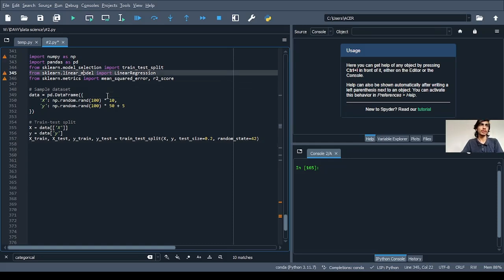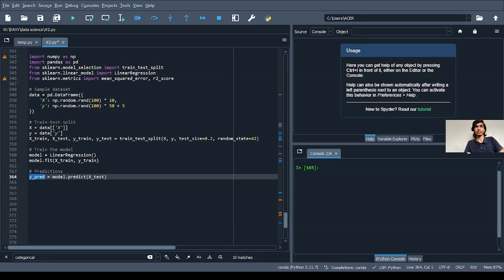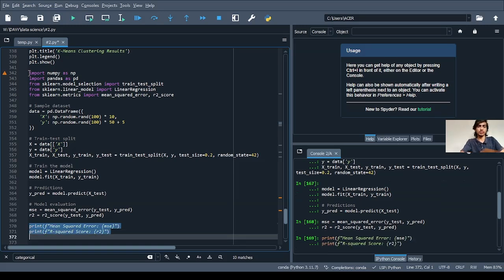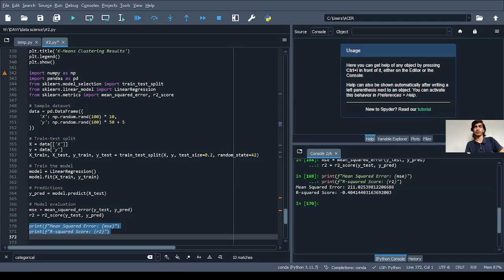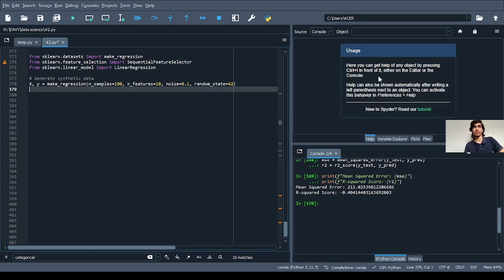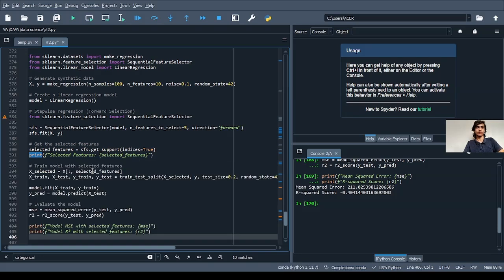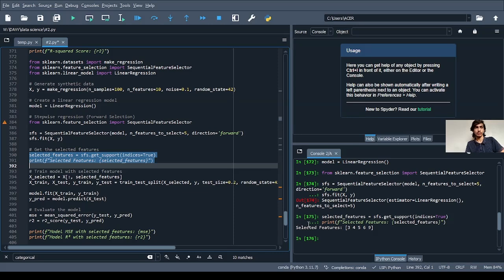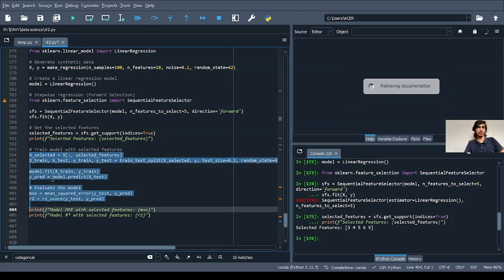REGRESSION MODELLING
1. Demonstrate Estimation Model Evaluation Using Python
2. Demonstrate Stepwise Regression Using Python